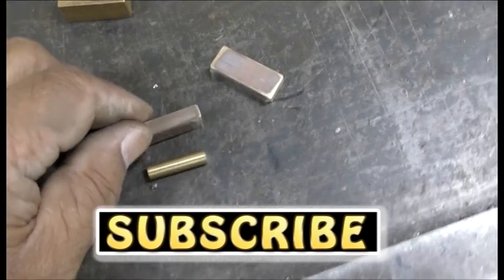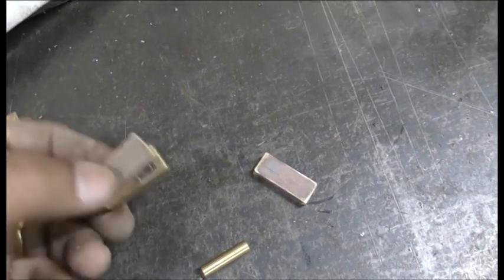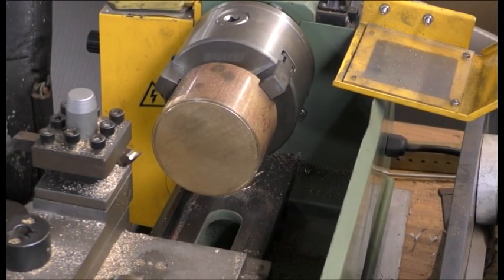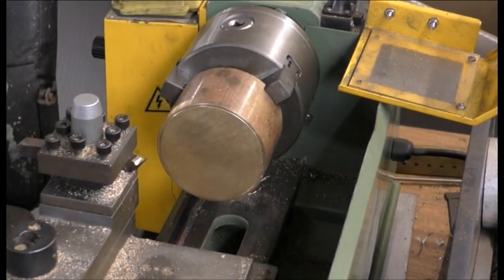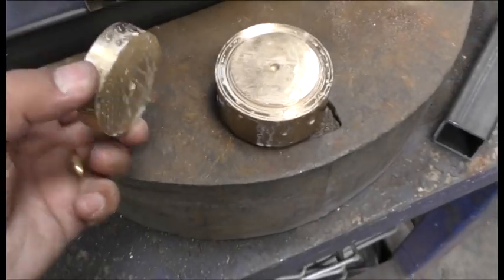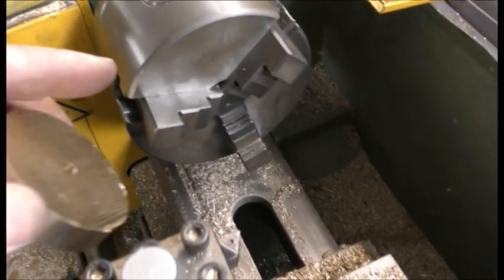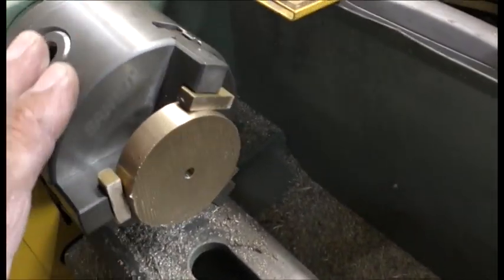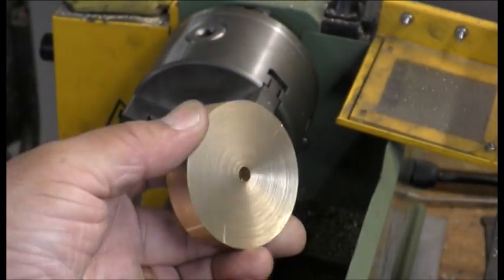#208 Vee Steam Engine Part 2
#148 Making a Con-Rod, Crank connector and more (Part 4)